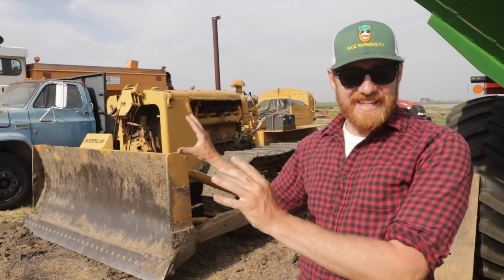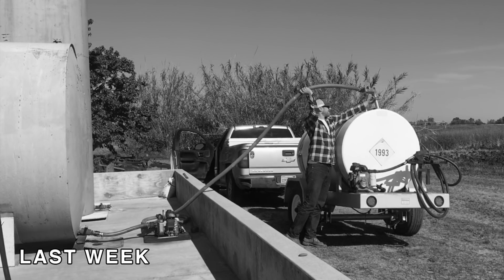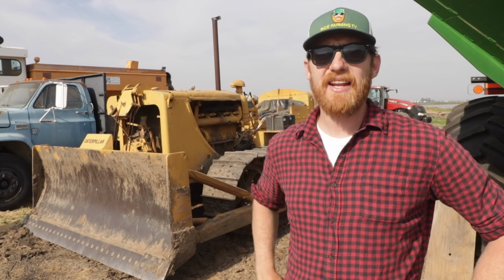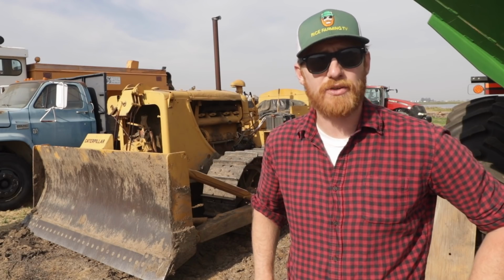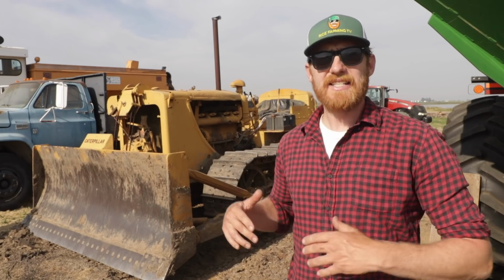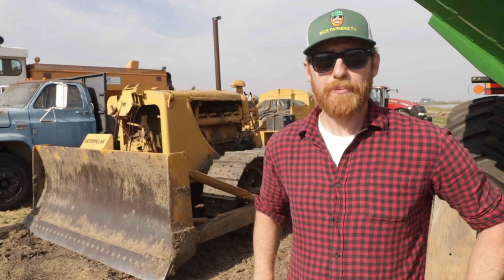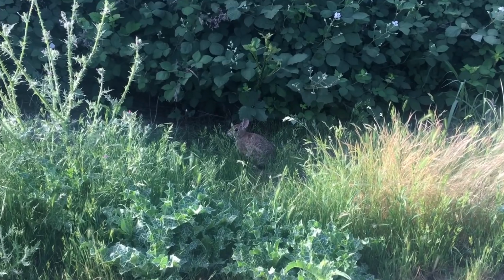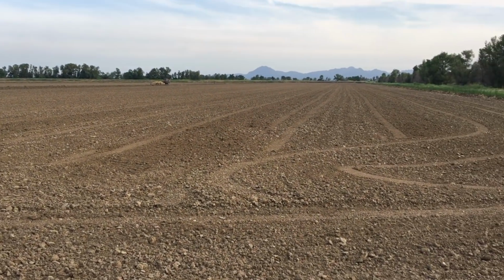Old D7 Caterpillar Bulldozer does Farm Work in this Tractor Video!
Pops and his old D7 Caterpillar bulldozer do farm work in this tractor video. It's the second week of tractor work and ground preparation for the 2019 California rice crop.

The D7 Caterpillar bulldozer is actually a crawler tractor with an attached bulldozer blade. It was built in 1938 and has been on our rice farm for three generations of our family.

This tractor video is packed with action around the rice farm. After using the chisel plows the John Deere 8640 and Case IH 340 Magnum both pull Case IH 770 tillage discs. The Case IH 7240 pulls a "ridger" to help build back up our leaves in the rice fields. The old Johne Deere 7520 is still parked though.

I also provide a brief history of crawler tractors from World War 2, helping with construction efforts and to more presently helping with tillage work on farms.

I hope you enjoy the plant 2019 tractor video!

Please share this episode if you found it entertaining and/or educational.

I will make an effort to respond within 24 hours.